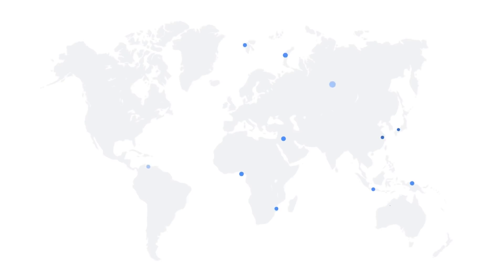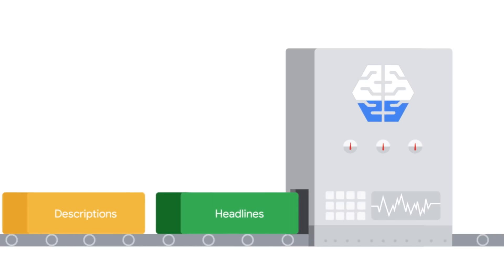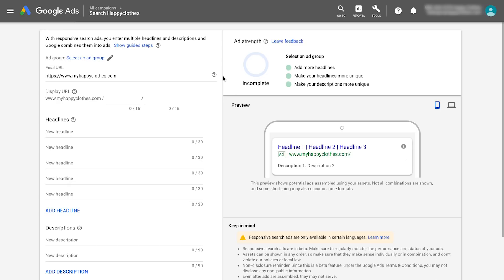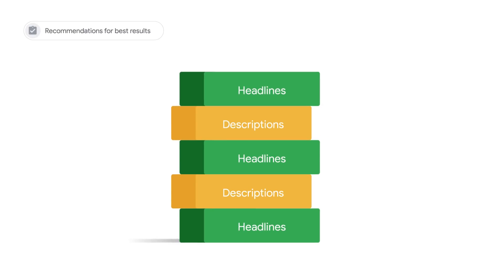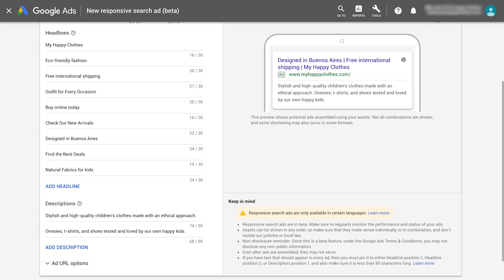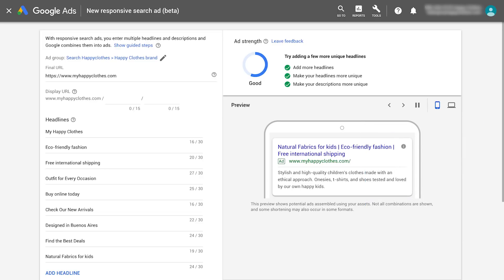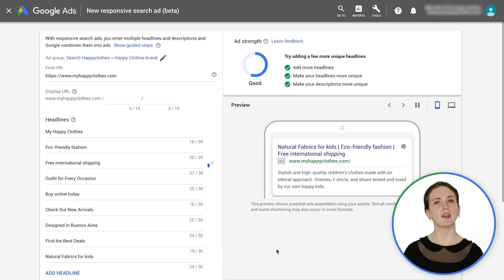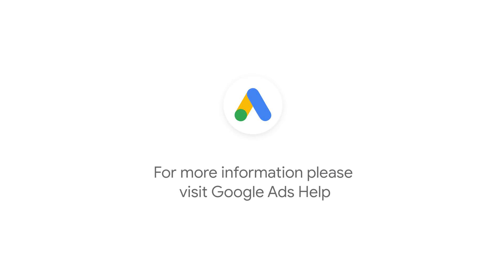GoogleAdsTutorials Cách Tạo Quảng Cáo Tìm Kiếm Thích Ứng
GoogleAdsTutorials Tìm hiểu cách tạo quảng cáo tìm kiếm thích ứng để truyền tải các thông điệp phù hợp tới những khách hàng phù hợp trên Mạng tìm kiếm của Google.

✰ CÁC LINK QUAN TRỌNG ✰